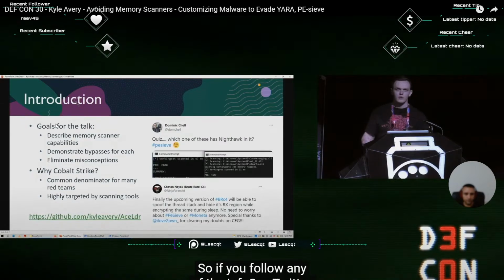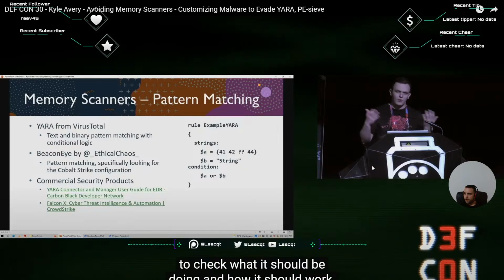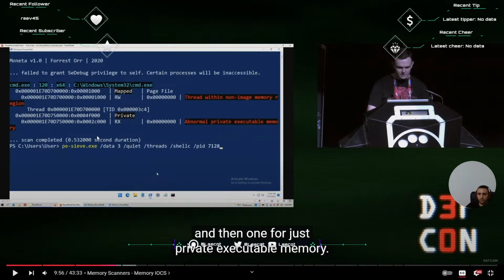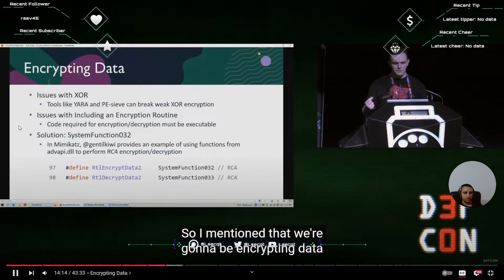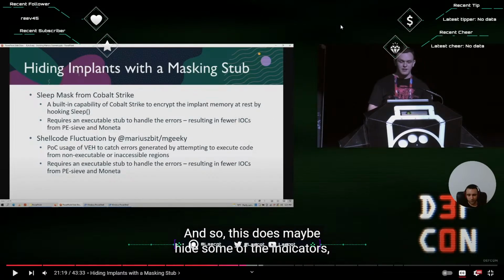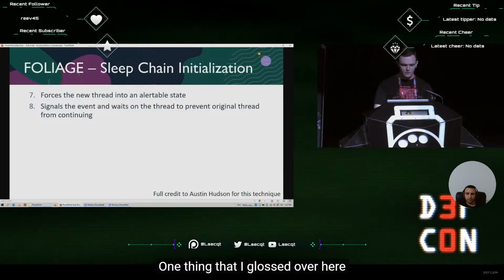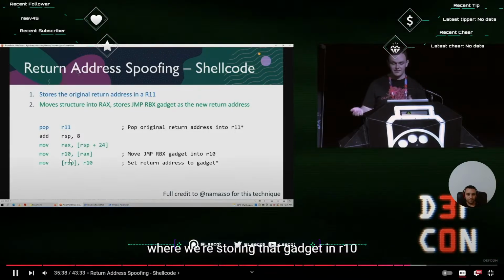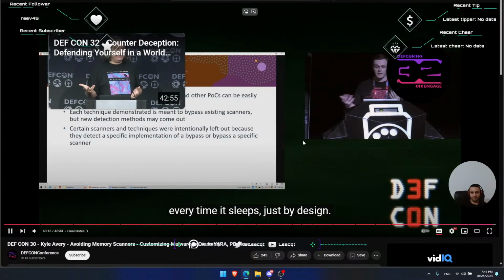Watching some DEFCON and Chilling